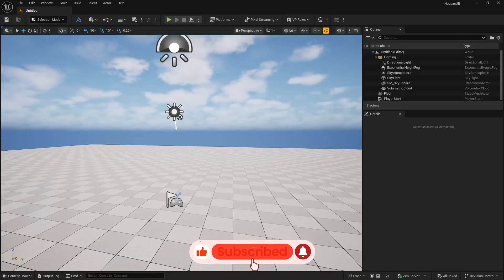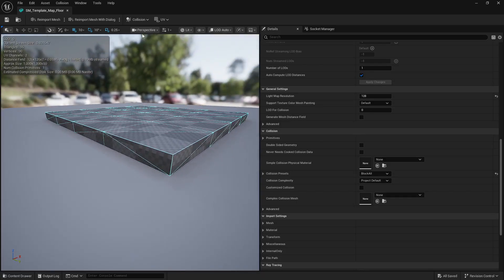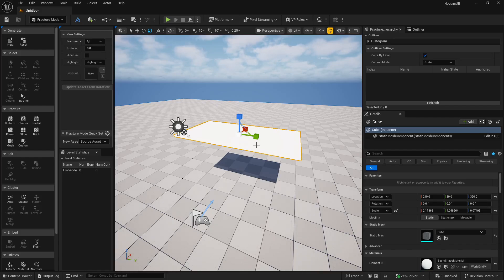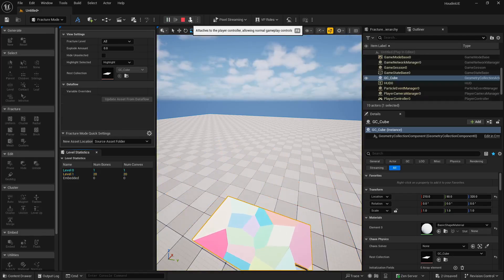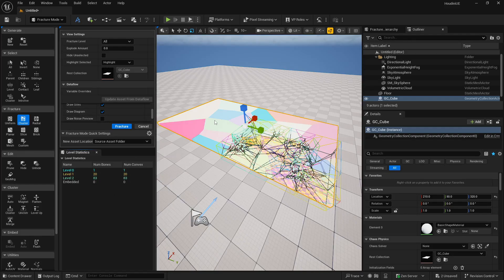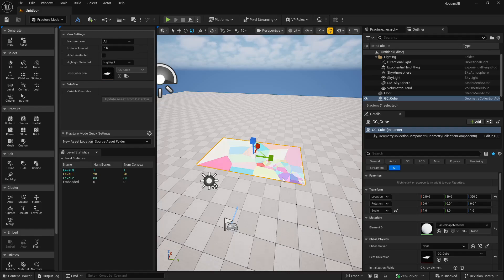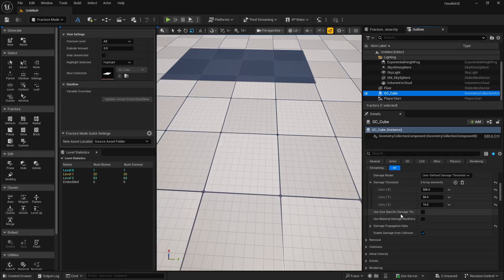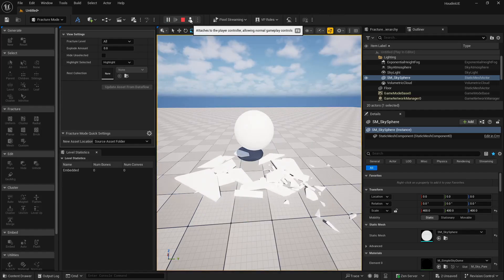Unreal Engine 5.6 Full Beginner Course (Day 17) : Chaos Destruction Basics in Unreal Engine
🔥 Ready to bring explosive realism to your game environments? In Day 17 of our Unreal Engine 5.6 Full Beginner Course, we dive deep into the basics of Chaos Destruction – Unreal Engine’s powerful destruction system used to simulate real-world physics and breakable environments.

In this tutorial, you’ll learn how to:
✅ Set up Chaos Destruction in Unreal Engine 5.6
✅ Understand fracturing techniques (uniform, clustered, custom)
✅ Simulate realistic debris, collision, and physics interactions
✅ Control and fine-tune fracture properties for optimized destruction
✅ Create interactive, dynamic destruction scenes for your game or cinematic

Whether you're building action-packed gameplay or immersive cutscenes, Chaos Destruction is a must-know tool for any Unreal Engine creator.

📌 Perfect for beginners looking to get hands-on with Chaos in UE5
🎓 Great for game devs, VFX artists, and students in Unreal Engine learning
💥 No prior experience with Chaos needed – everything explained step-by-step!

🚀 Join the journey to master Unreal Engine 5.6 – one day at a time.